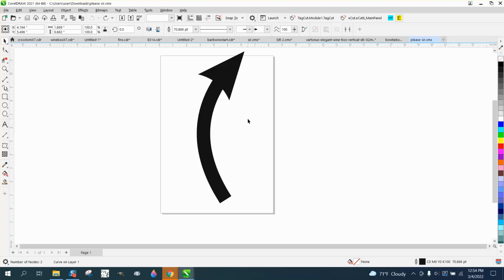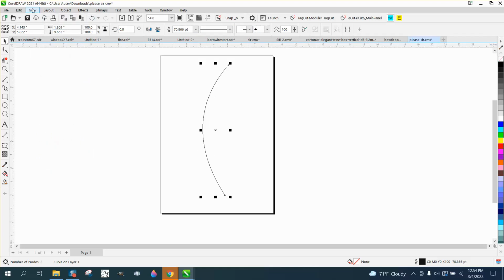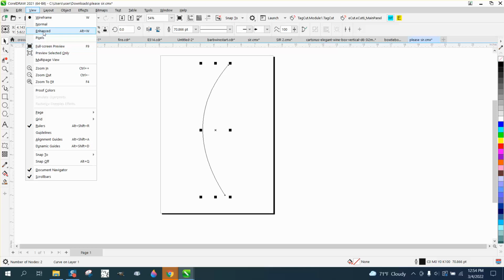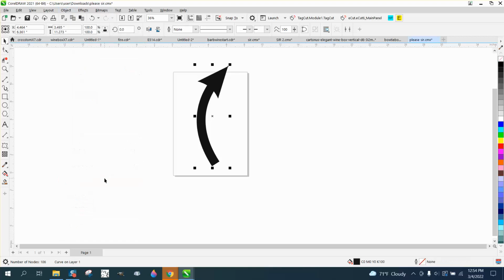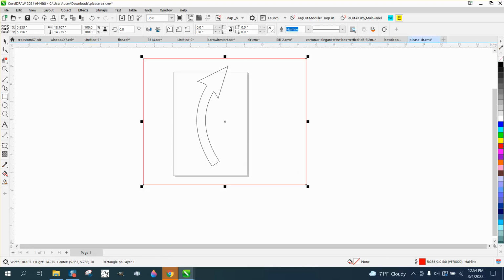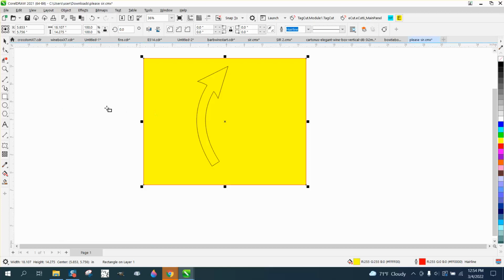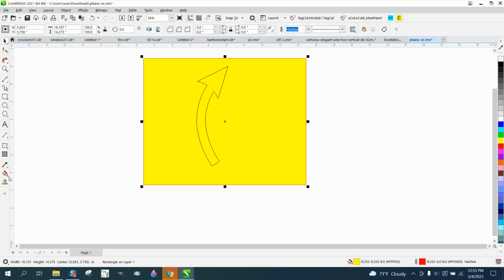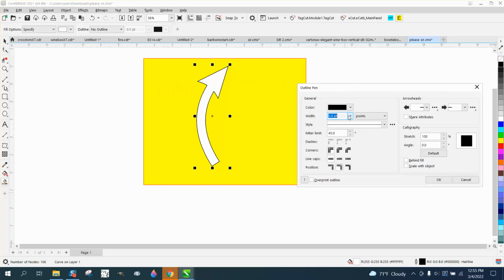Corel Draw Tips & Tricks Convert a Line to an Object and why Part 5